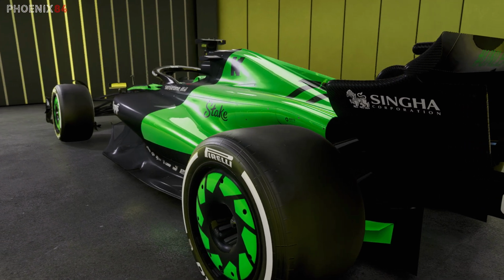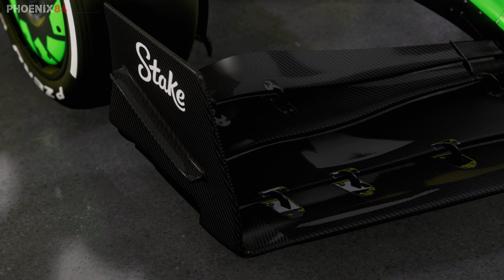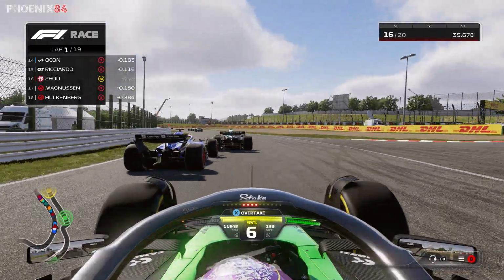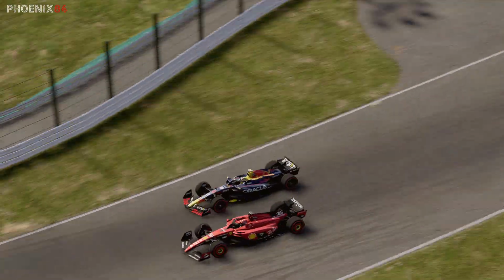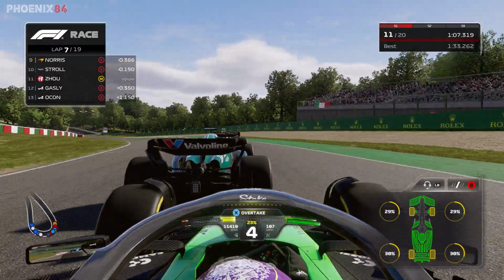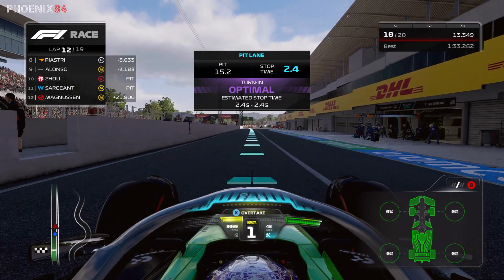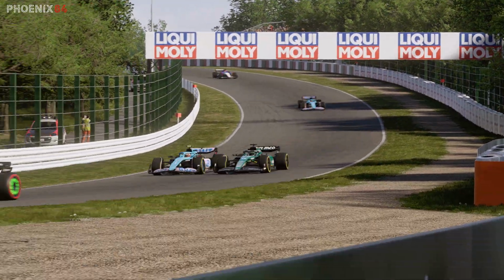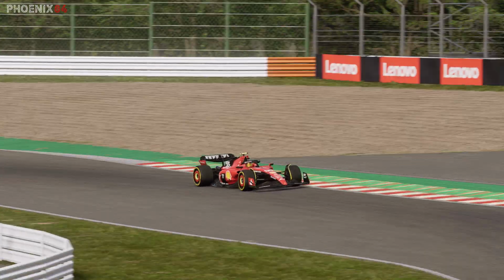ZHOU GUANYU LAST TO ? CHALLENGE AT SUZUKA! (F1 24 Mod)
F1 24 Mod Gameplay - Zhou Guanyu Sauber last to ? Challenge at Suzuka.